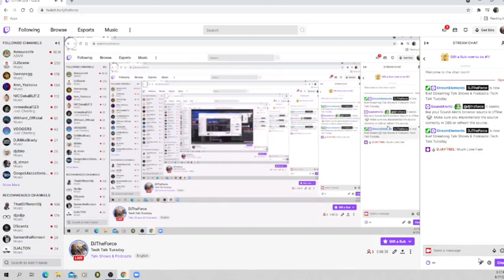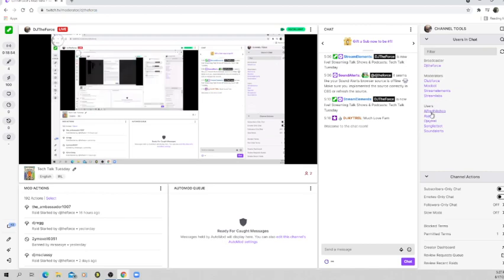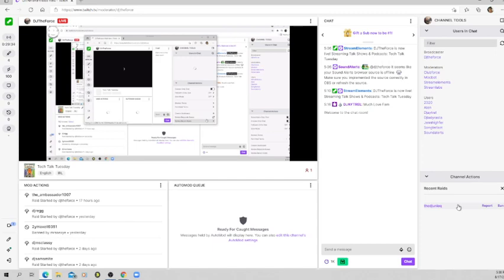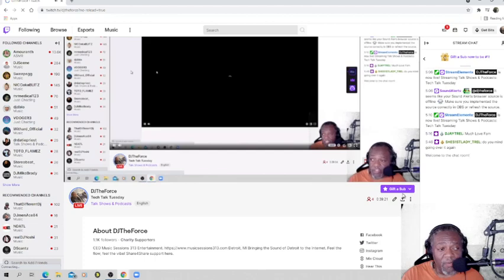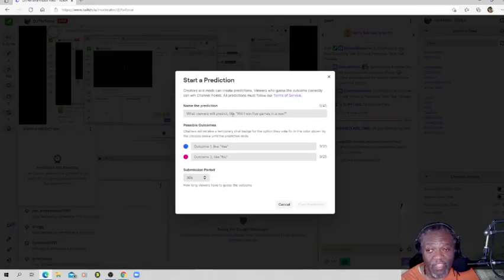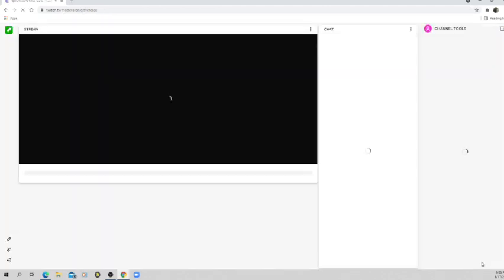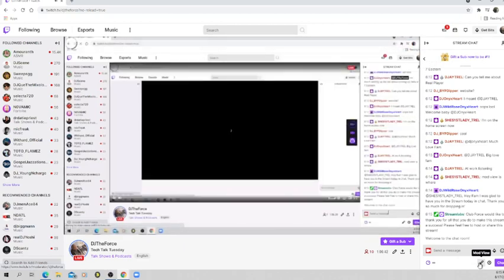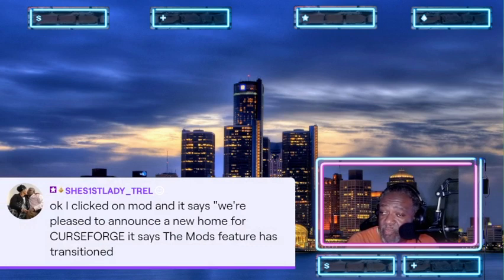Tech Talk Tuesday Twitch MOD view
Discussing the MOD view chat in Twitch